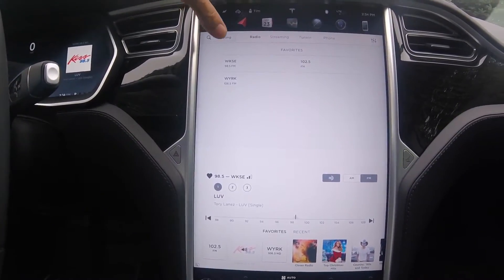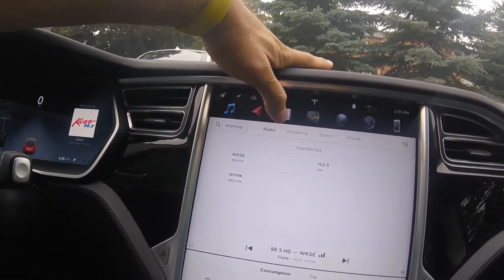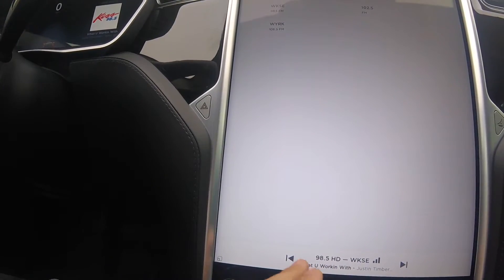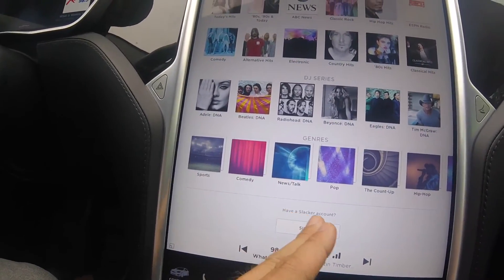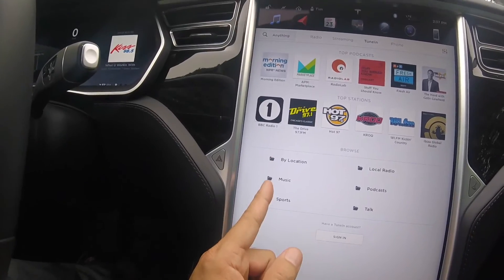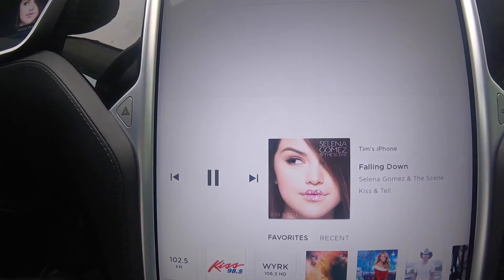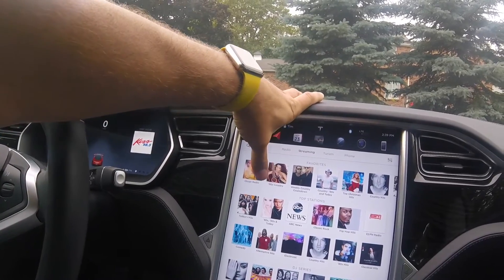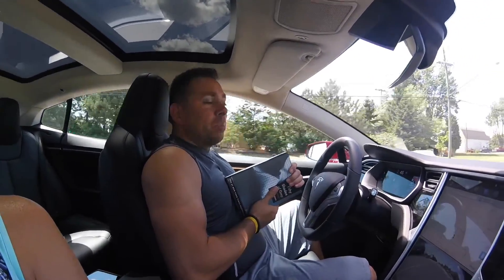Tesla Model S Software Update 8.0 - Media Player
Tesla Software 8.0!! We test out the Media Player using the new software update. Watch our video to see how it works.Enjoy! --- Buying a Tesla? Get $1000 Off & Free Super Charging for Life? --- Use our Code